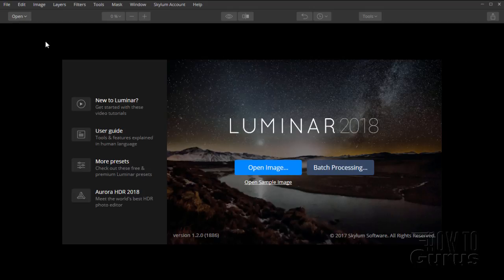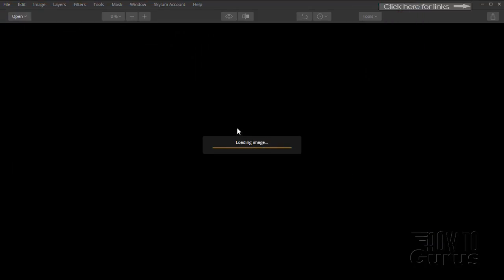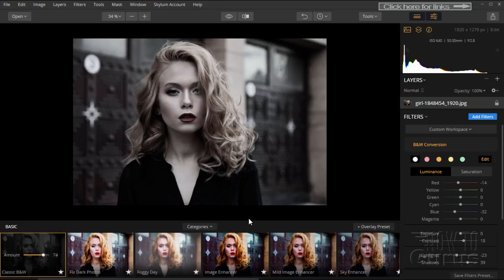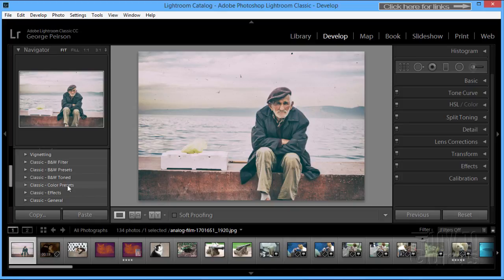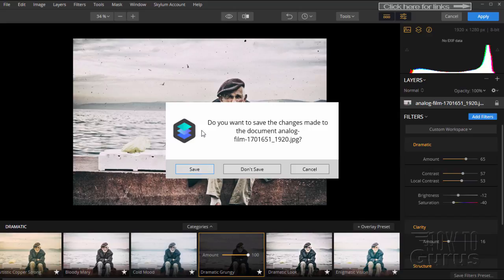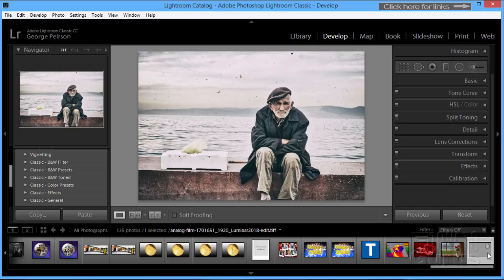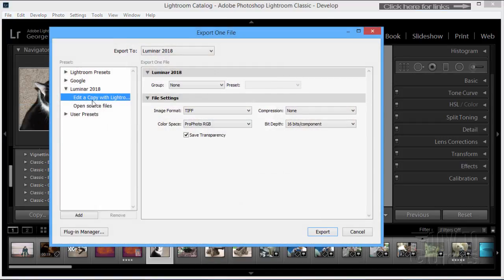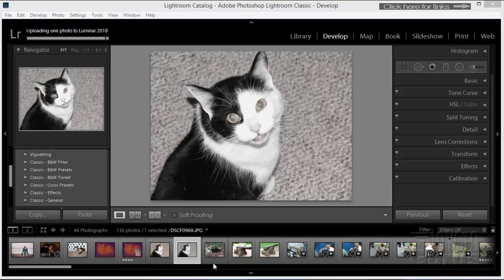How You Can Use Luminar 2018 as a Plugin with Adobe Lightroom CC Classic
I show you how you can get the most out of both programs by using Luminar as a Lightroom plugin.  I have previously reviewed Skylum's Luminar 2018 photo image editing software. This is similar to Adobe Lightroom but with some very nice additional features.

✅ Really want to learn Lightroom? You need this course